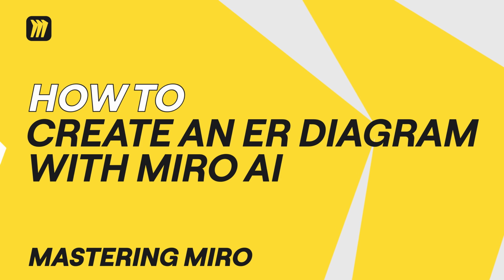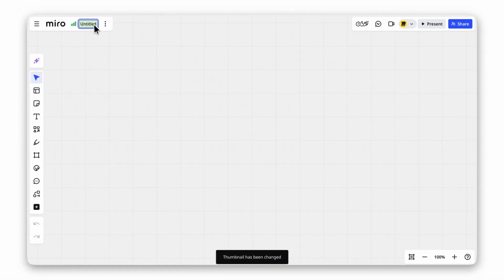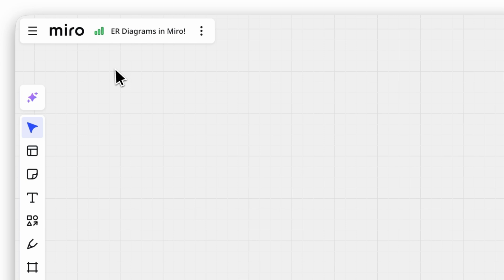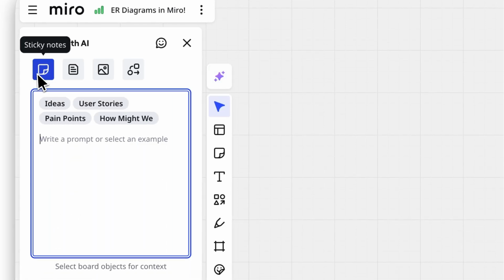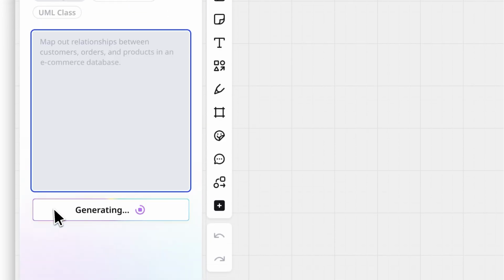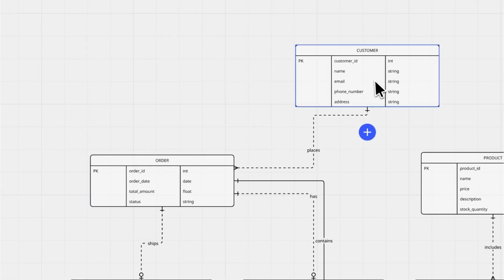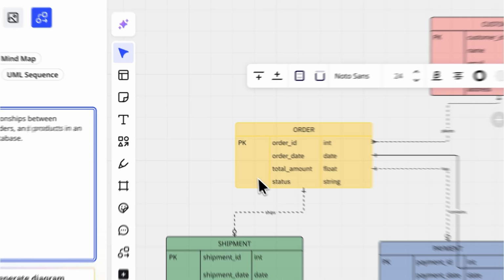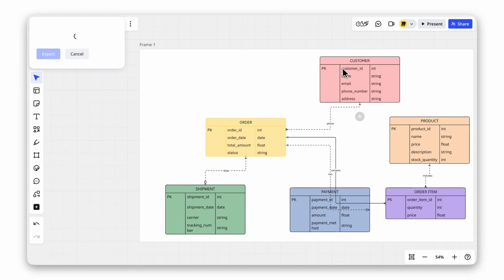From Prompt to ER Diagram in Seconds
Designing ER diagrams just got easier! With Miro AI, you can create entity relationship diagrams in seconds, perfect for mapping out complex relationships and visualizing your database.

What you'll learn in this video:
- How to use Miro AI to generate customized ER diagrams.
- Tips for refining your diagram with colors, layouts, and fonts.
- How to export or collaborate with your ER diagram in Miro.

Streamline your workflow with Miro AI and design professional ER diagrams effortlessly. Watch now to see how it’s done!